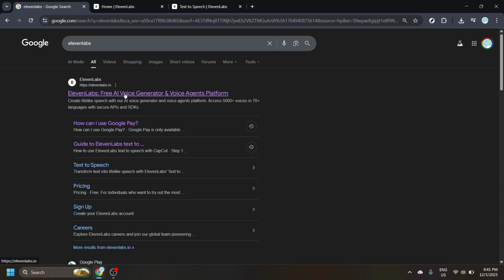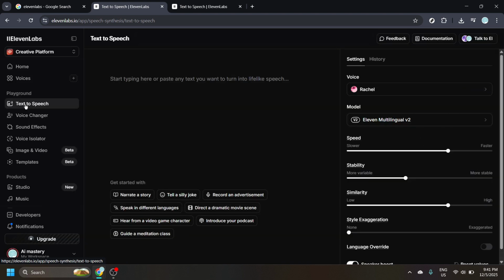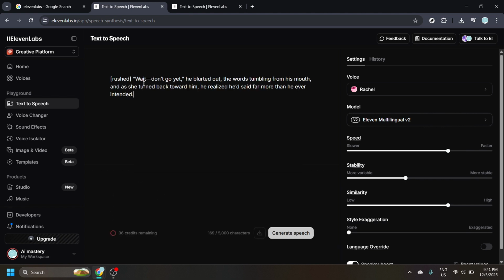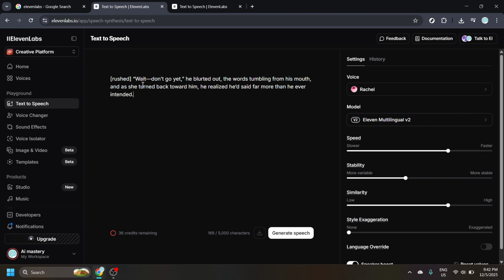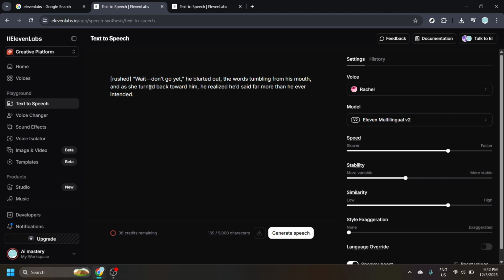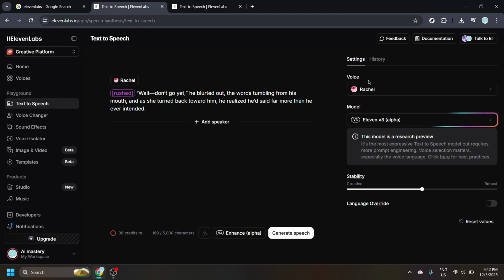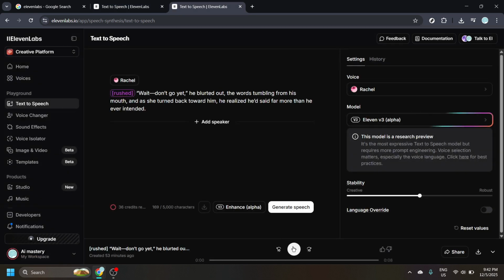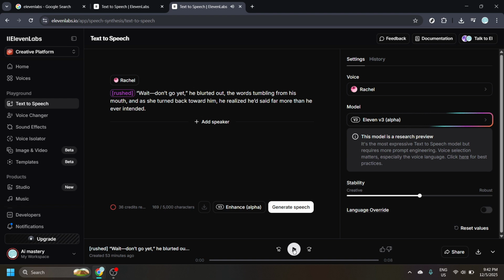How To Make ElevenLabs Voice Talk FASTER! (Full Guide 2025)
In this video we discuss ElevenLabs, speed up voice, increase tempo, fast talking, rapid speech, quick narration, adjust speed, speech rate, time saving audio, high pace voice, text to speech settings, efficient audio, voice modification, fast reader, audio pacing, content production, dynamic speech, speed controls